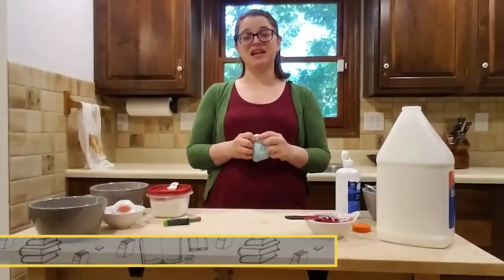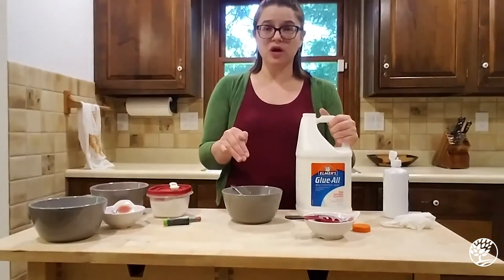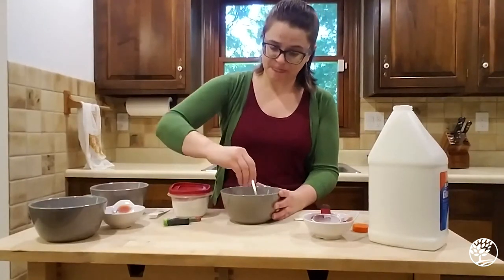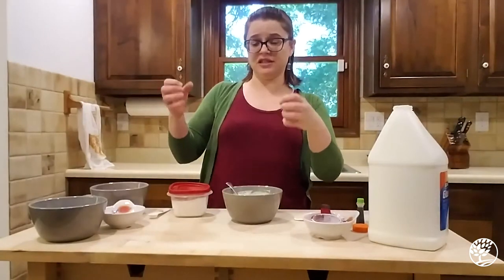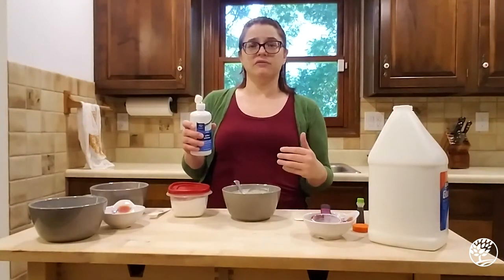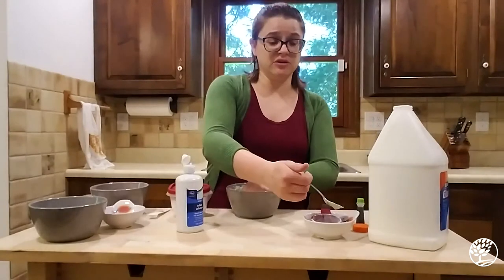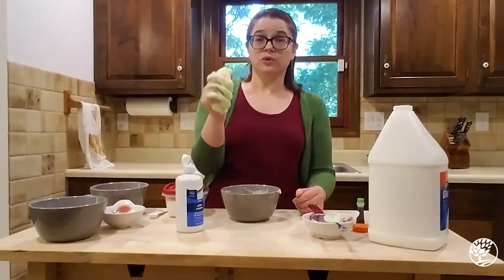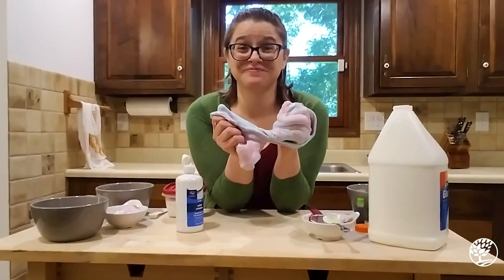The Science of Slime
It's slime time! Join Children's Librarian Kim as she walks through her go-to slime recipe while explaining the science of slime! A list of supplies and step-by-step instructions are below, click "show more". This program is geared towards ages 7–12, but all ages are welcome!

Materials
- ¾ cups of PVA Glue (White or Clear)
- 1.5 teaspoon of Baking Soda
~1.5 teaspoon of Contact Solution (must contain boric acid)
- Optional: Food coloring, glitter, anything else you want to mix into your slime!
- Ziplock style bag to store your slime

Directions:
1. Measure ¾ cup of White or Clear PVA glue into a bowl
2. Add ⅕ teaspoons of baking soda and mix thoroughly
3. Optional: Mix in whatever additional material you prefer (food coloring, glitter, etc).
4. Add contact solution. Start with just 1 teaspoon and add more if needed. Mix until the slime starts to separate from the side of the bowls.
- Optional: For stickier slime, add about 1 tablespoon of hot tap water
5. When the slime starts to pull away from the side of the bowl, pick it up in one hand and begin kneading it.
6. To store your slime, place it in a zip lock style bag